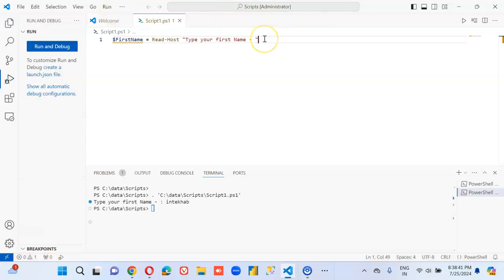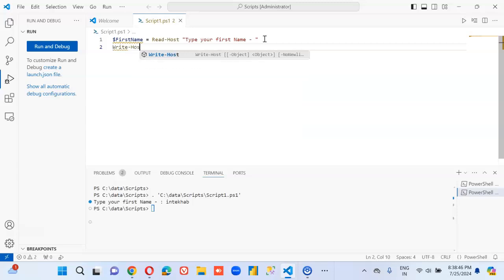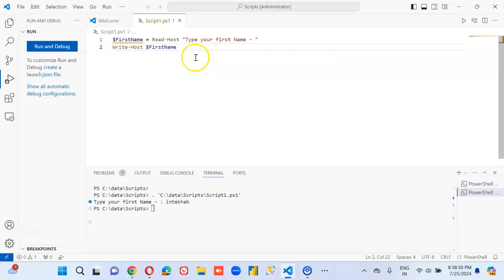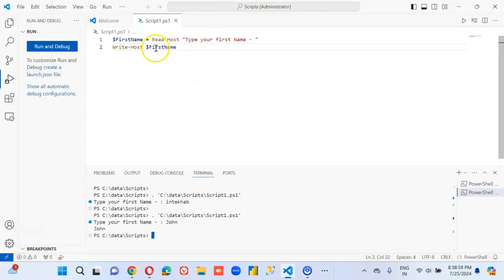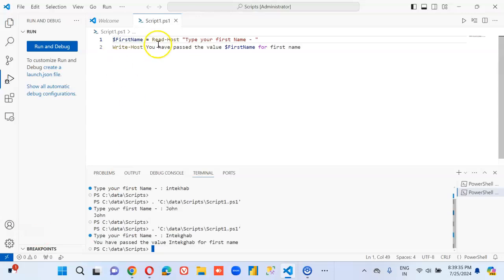Lesson17- Read-Host - Power Shell 1000 Videos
Description- Read-Host  - 17/1000 Power Shell Videos